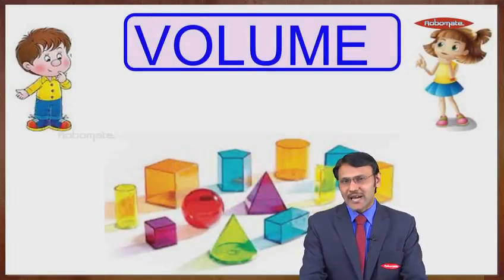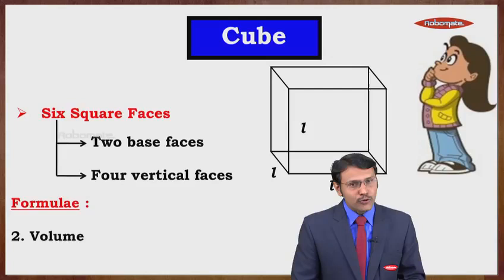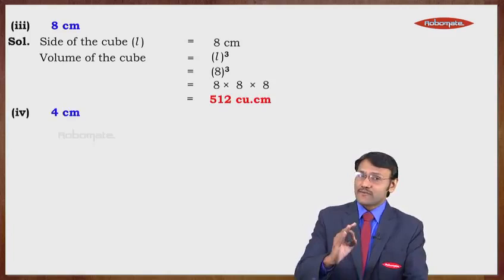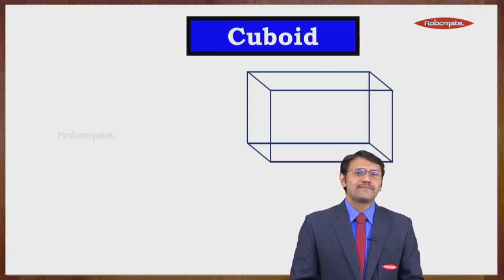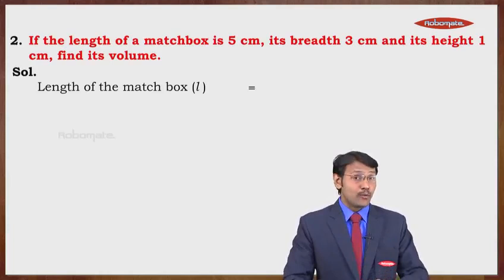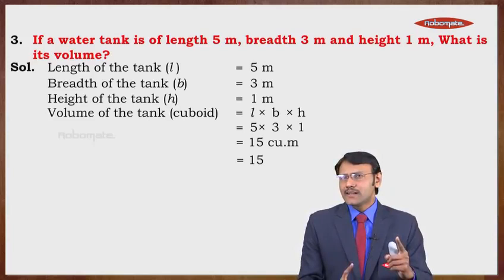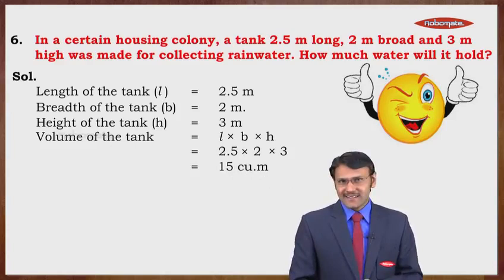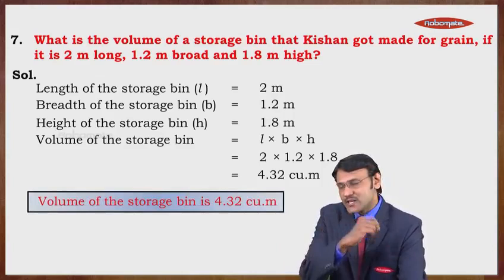Volume Lesson – Maths Lecture - Std 6 INK Online Tuitions / Classes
Best & easy to understand explanation of Volume Lesson ( Maths )